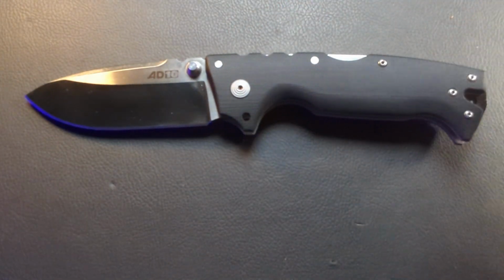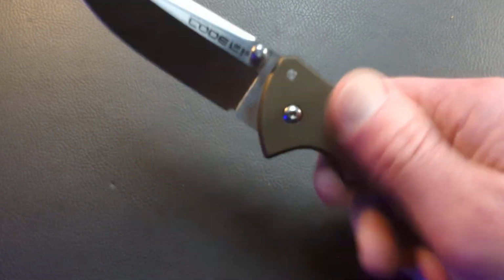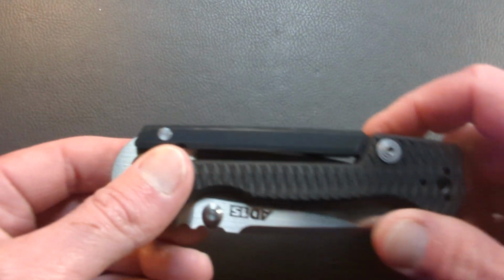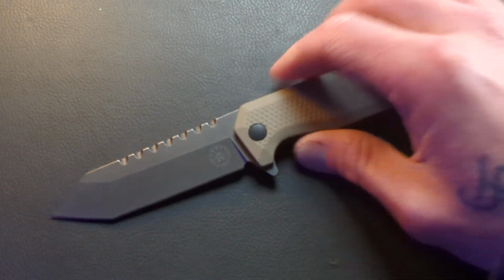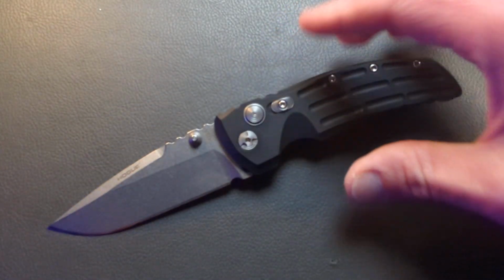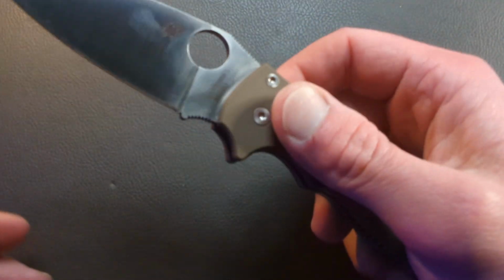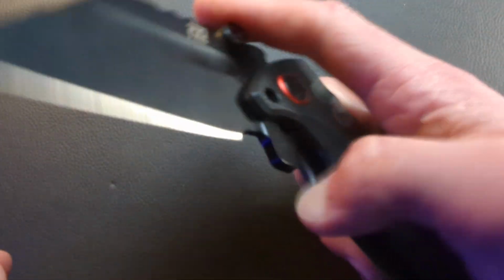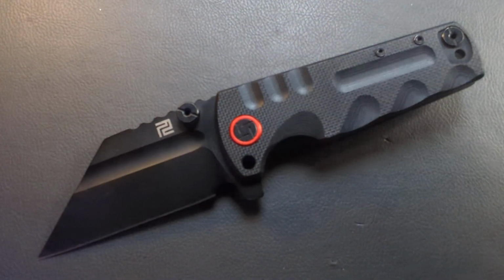8 Favorite Hard Use | Do It All EDC Knives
In this one we check out some of the heaviest hitters on the market

Daily Carry Co Link: dailycarryco.com?ref=gball_vision